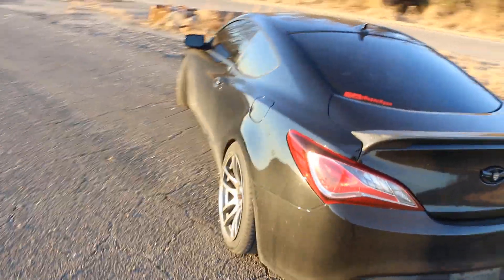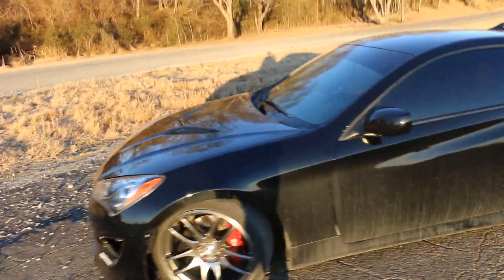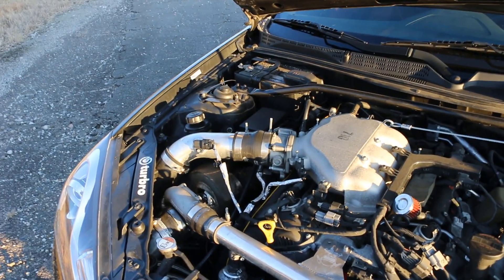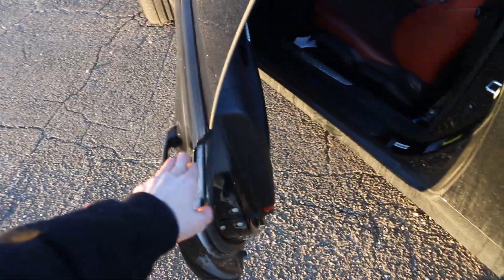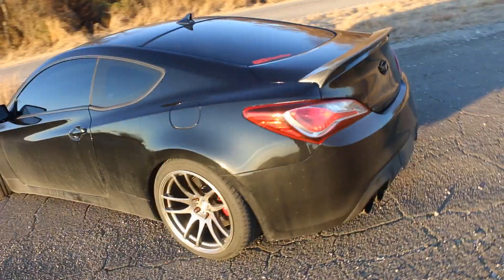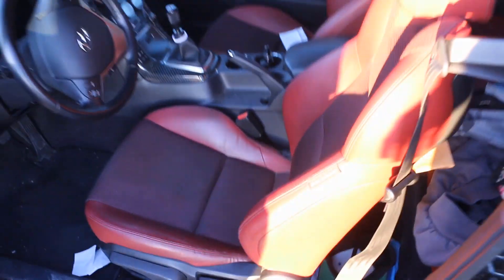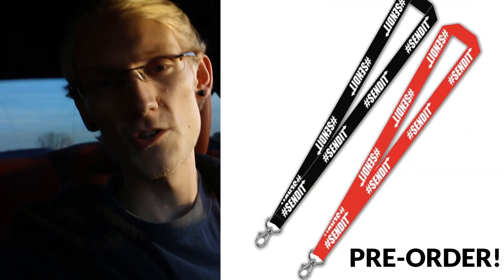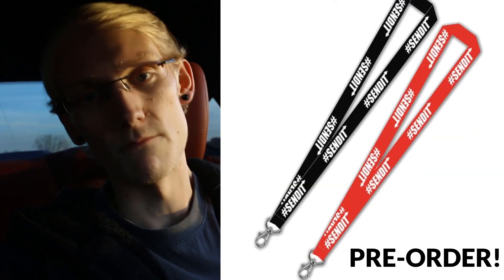Why I HATE My Boosted 3.8 Genesis Coupe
▬▬▬▬▬▬▬▬▬MERCH▬▬▬▬▬▬▬▬▬
South Point, OH 45680
▬▬▬▬▬▬▬▬FOLLOW ME▬▬▬▬▬▬▬▬
▬▬▬▬▬▬▬▬▬MUSIC▬▬▬▬▬▬▬▬▬▬
🎶OUTRO MUSIC🎶
Dr. Dre - The Next Episode (San Holo Remix)